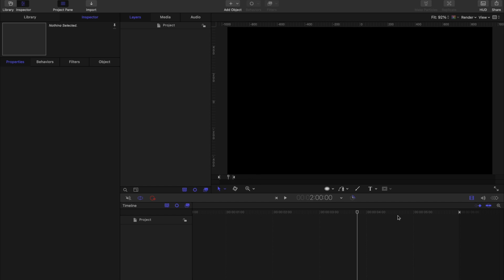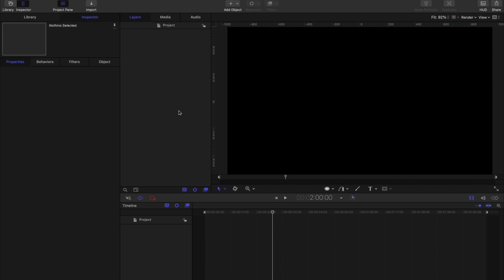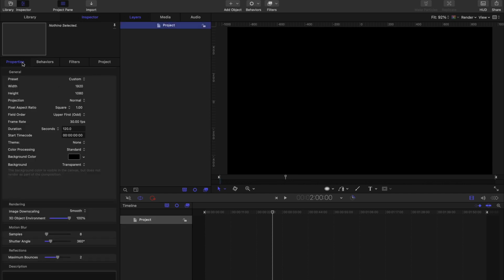How to Change Project Duration in Apple Motion 5